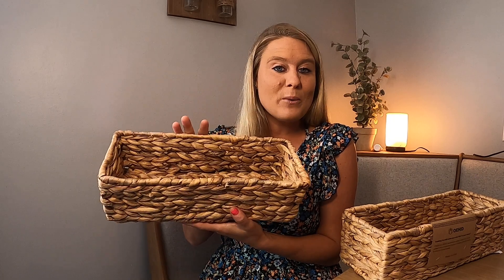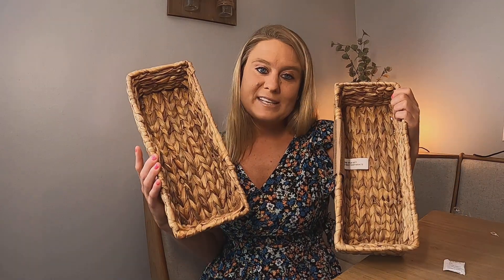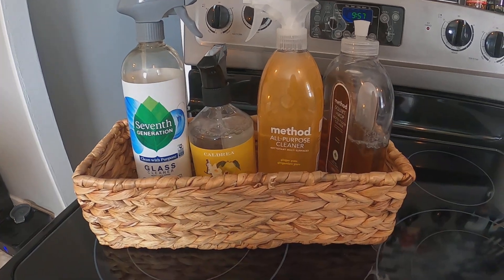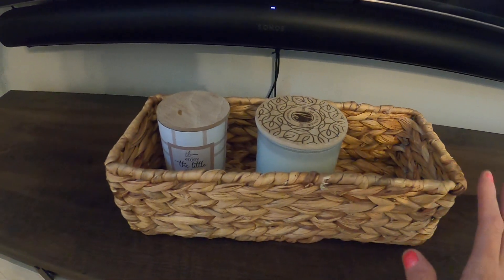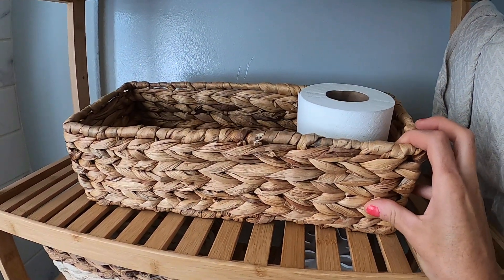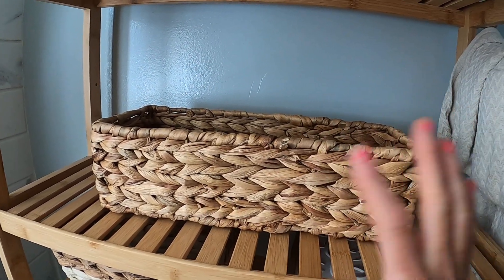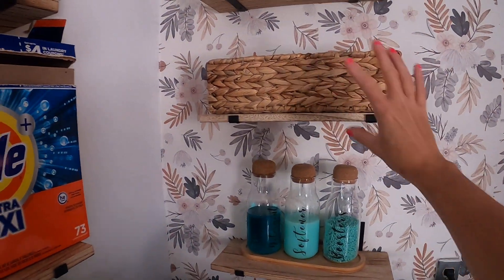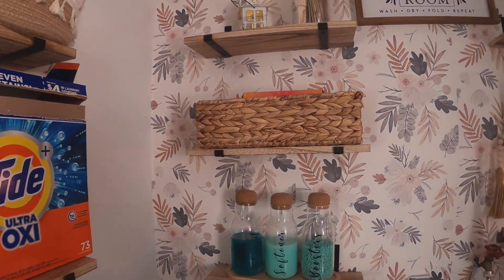Storage baskets! great for so many things around the house!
Storage baskets-